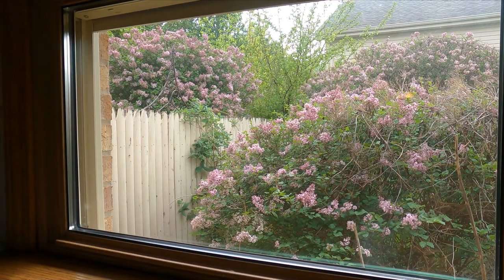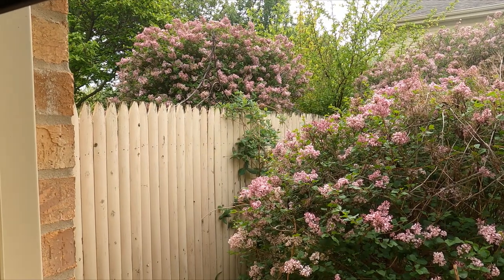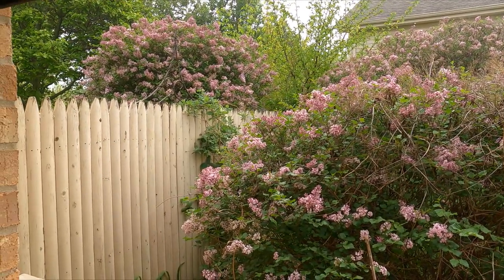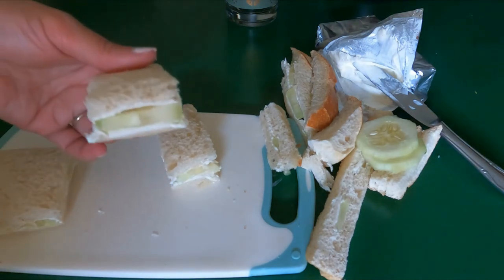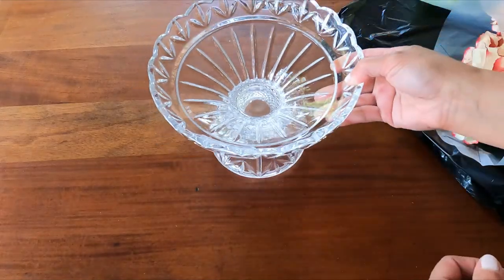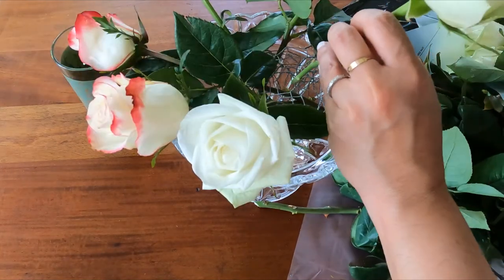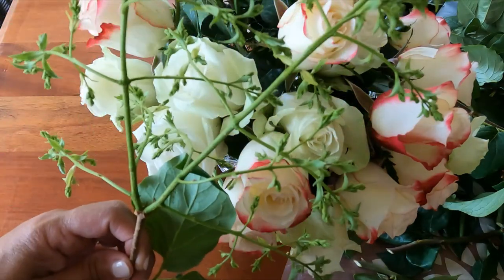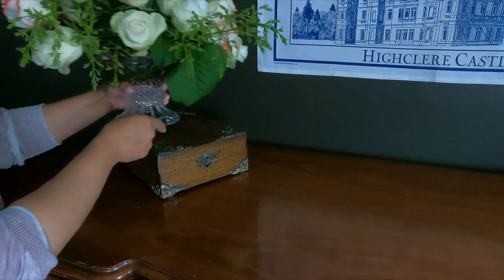Downton Abbey New Era Teascape | how to set up a tea party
Downton Abbey how to set up a tea party.

Credits:
 Music from Uppbeat (free for Creators!):